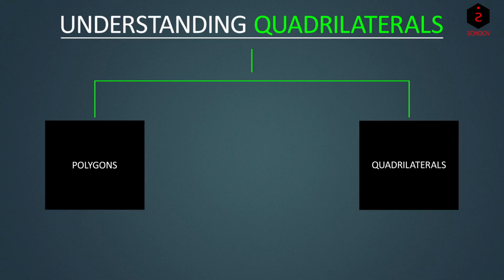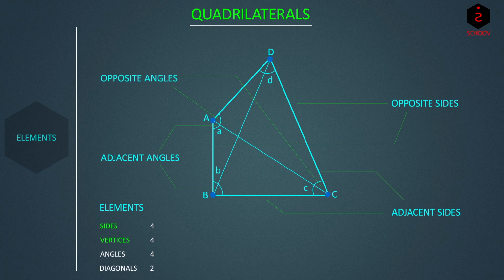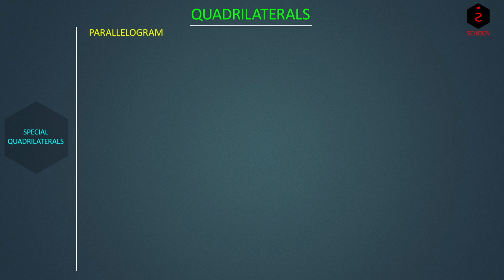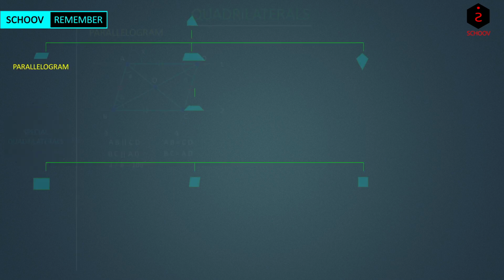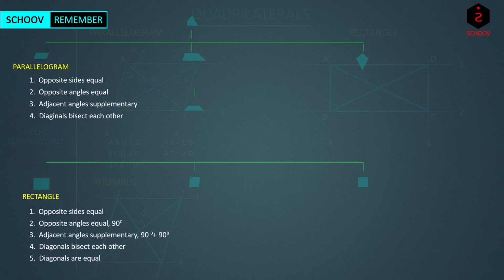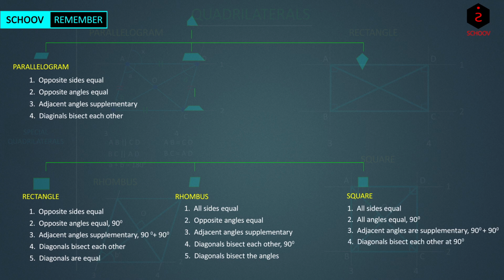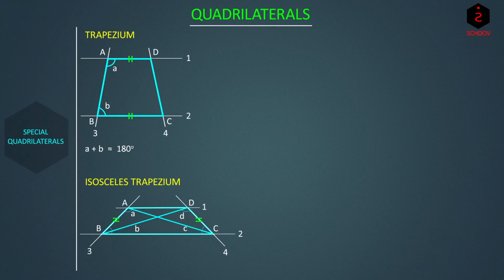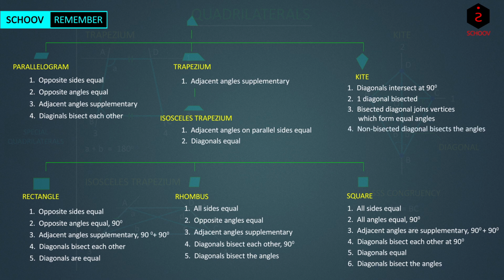Class 8 Properties of Quadrilaterals | Understanding Quadrilaterals Maths (Chapter 3 Topic 2)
Learn ONLY Concepts! Click on the blue times below to jump to important explanations in the video.
1:53 - Know the elements of a quadrilateral
2:45 - Have a quick glance at the types of quadrilaterals
6:35 - See property highlights of parallelogram, rectangle, rhombus, square
8:37 - See how kite and rhombus are related
9:11 - What are trapezium and kite? And Isosceles trapezium
9:32 - Do you know trapezium has only one main property? Properties of all quadrilaterals in one screen
This mathematics video explains the 2nd and last topic of Geometry chapter 3, Understanding Quadrilaterals, of class 8 Maths. The topic is Properties of Quadrilaterals. It explains how we actually arrive at the properties of quadrilaterals.